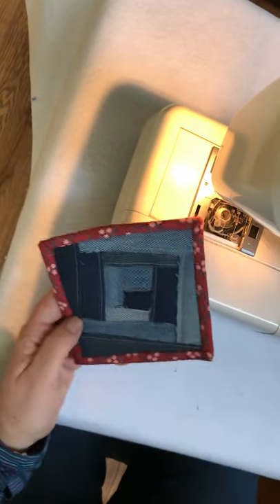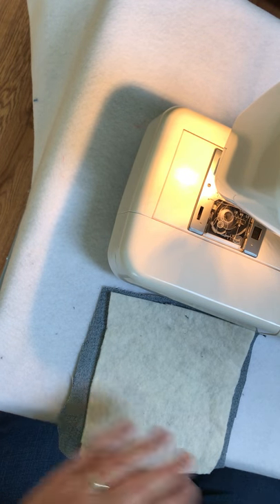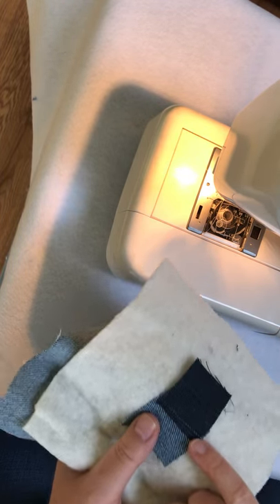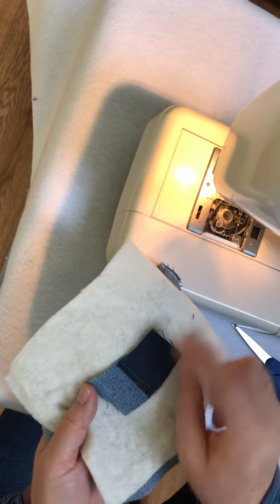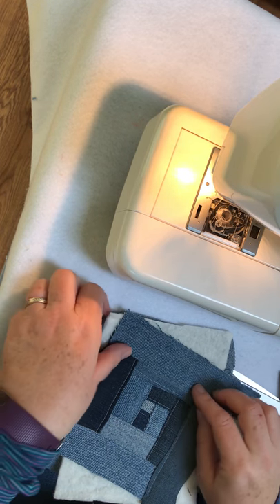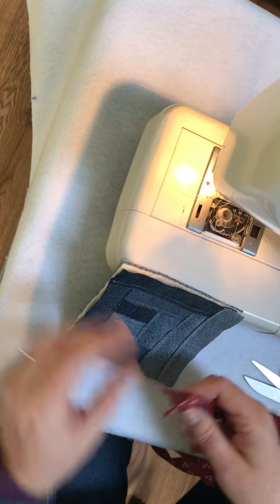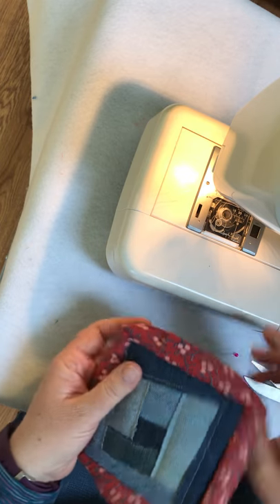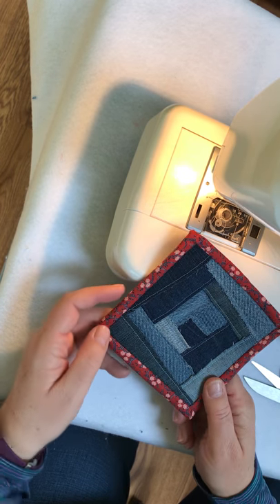How to Make Coasters Out of Recycled Denim Jeans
Demonstration of how to make denim coasters using a quilt-as-you-go method and upcycled materials. You can also see the step by step process on my tutorial